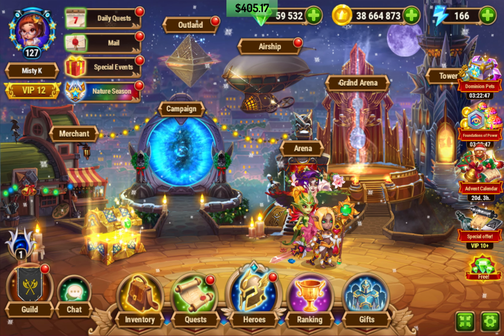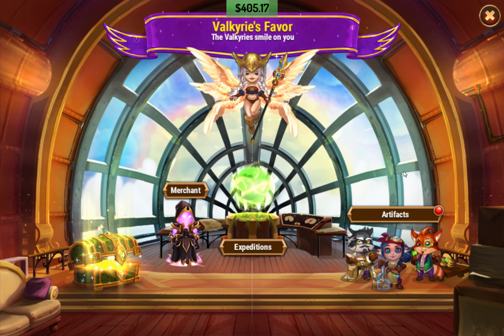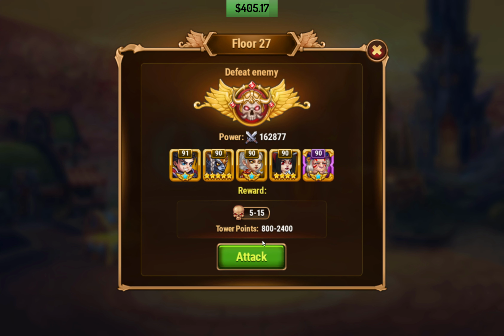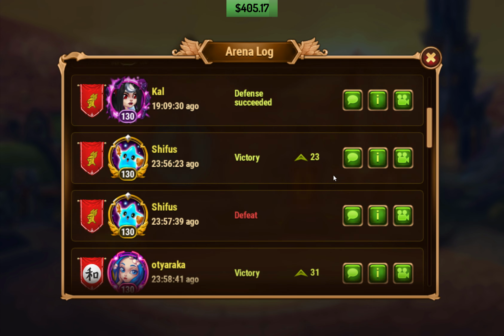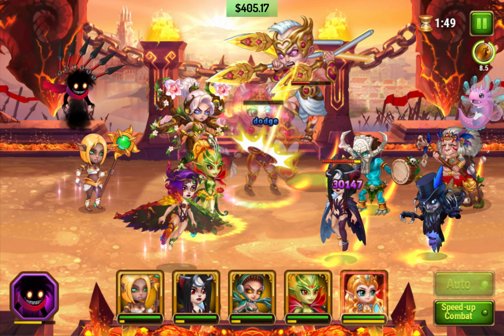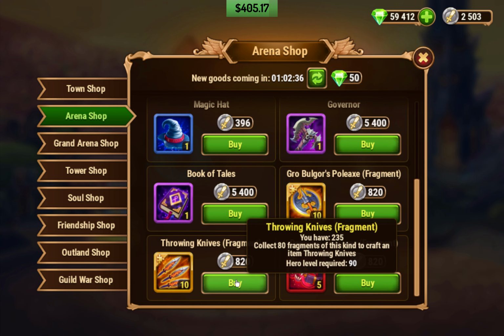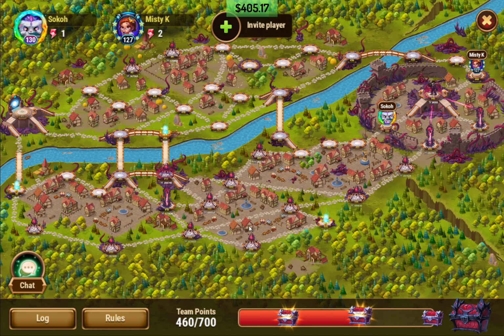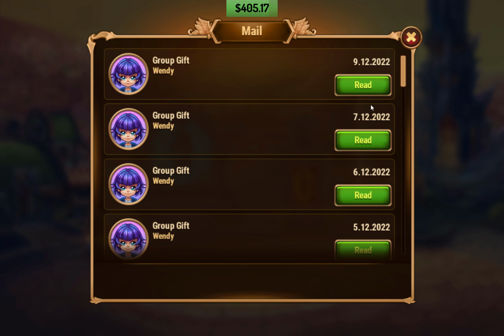Let's Play Hero Wars 139: Finishing Up Foundations of Power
In episode 139 of my Hero Wars Let's Play, we are finishing up the Foundations of Power event to get some titan skin stones.